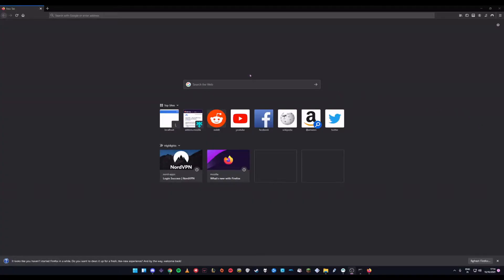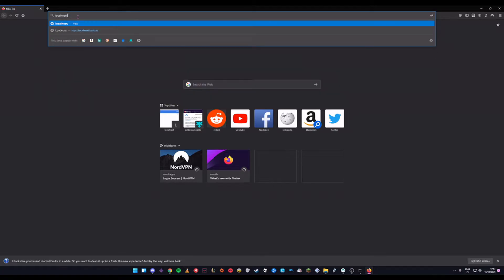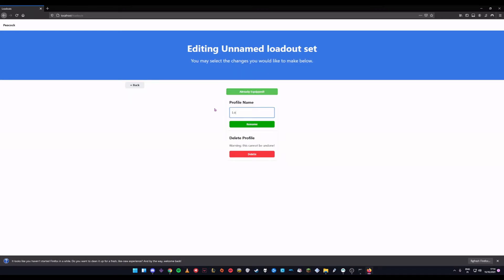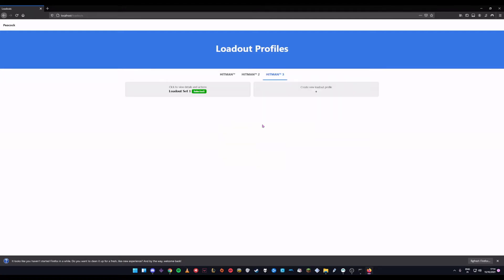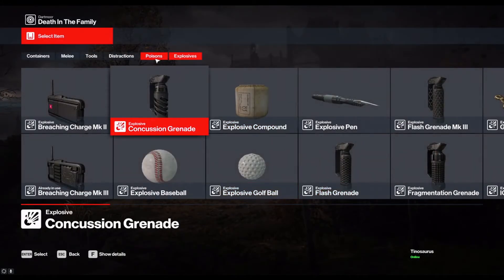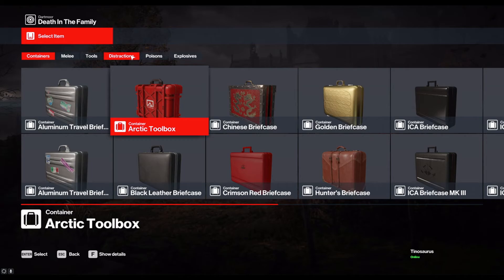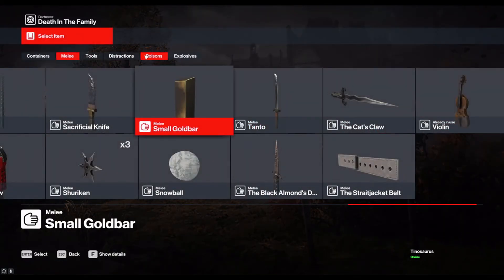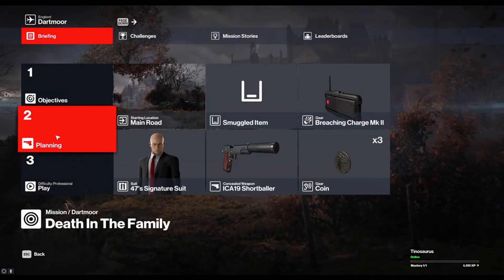Cringe loadout profiles tutorial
NOTE: The localhost/loadouts route has been simplified to just localhost!